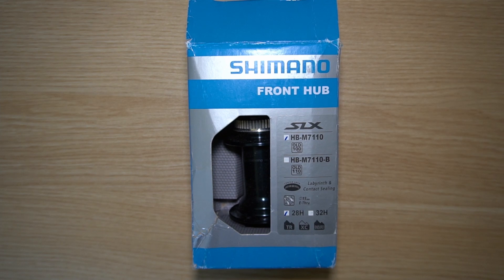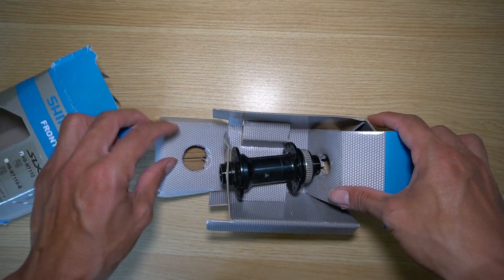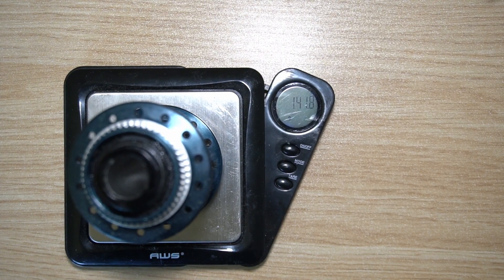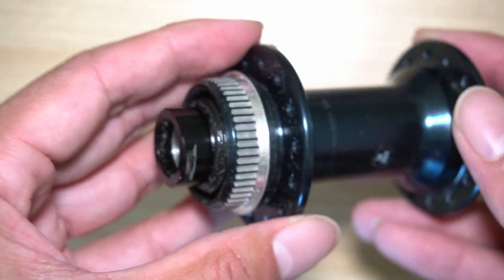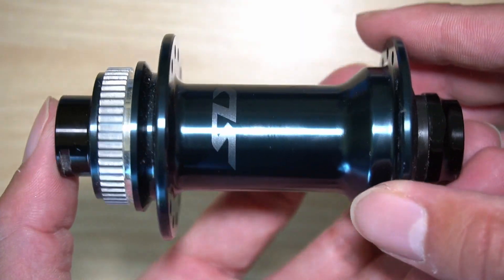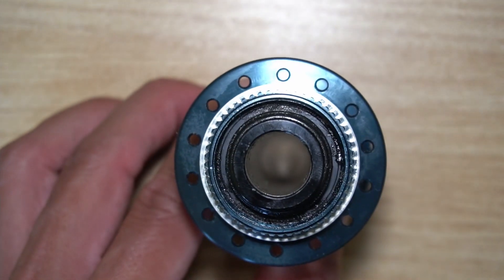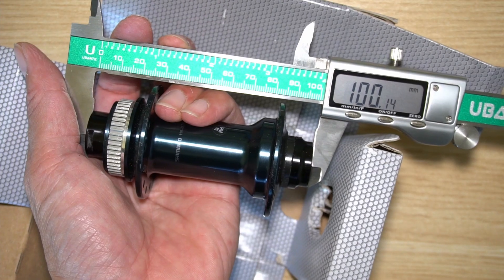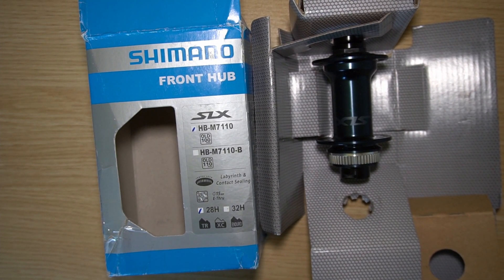Shimano SLX Front Hub Unboxing Weight & Measurements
Table of Contents:
0:00 Unboxing
0:49 Weight 142 grams
0:57 Specs & close look
2:48 Conclusion